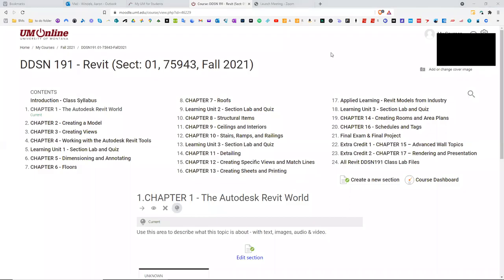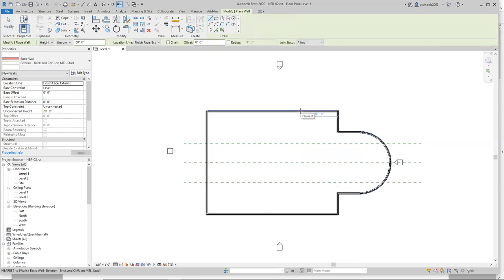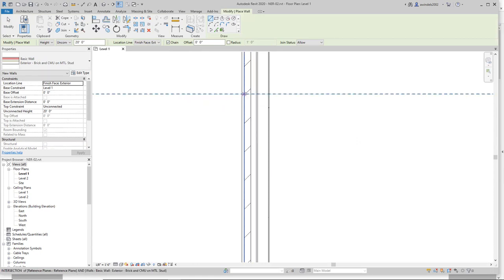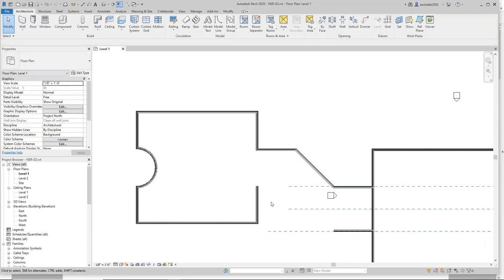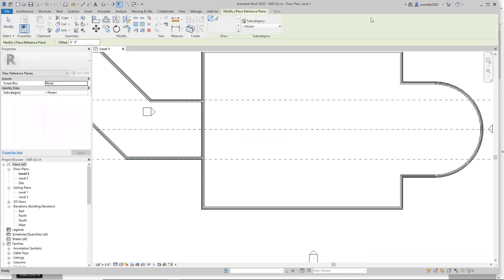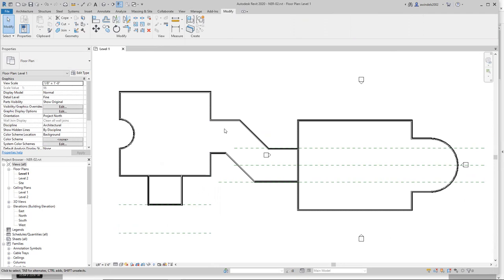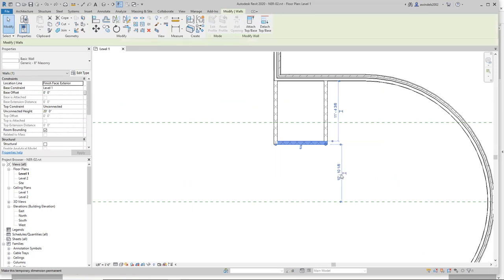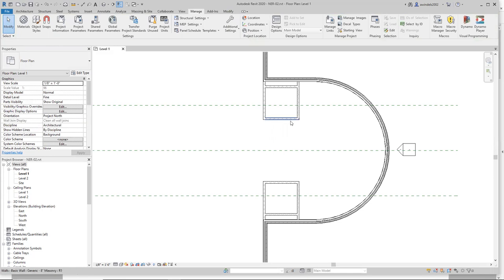Revit 2020 Learning - Ch.2 Part 1 - Creating a Model - (pg.45-66) UMT DDSN166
Revit 2020 Learning - Ch.2 Part 1 - Creating a Model - Instructor: Aaron Windels - (pg.45-66) UMT DDSN166